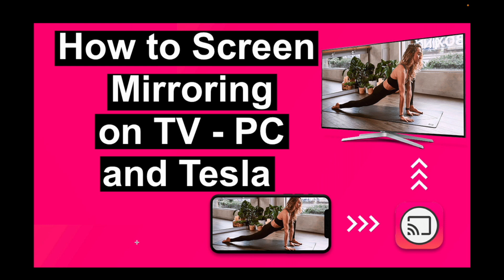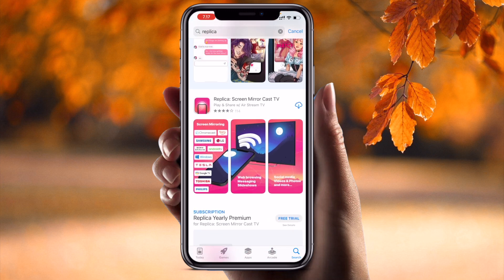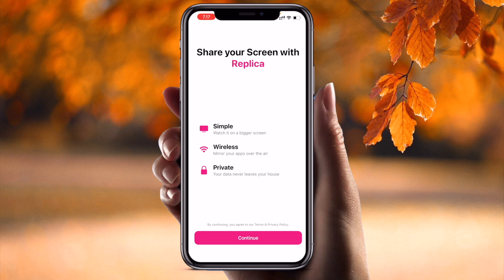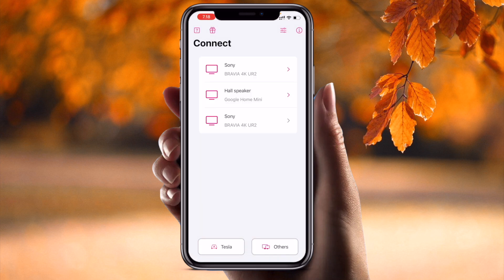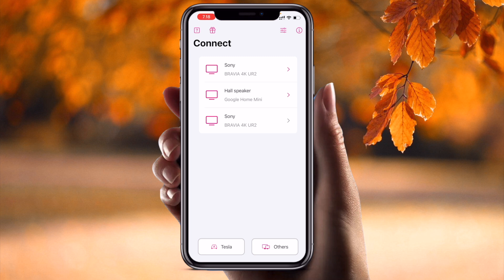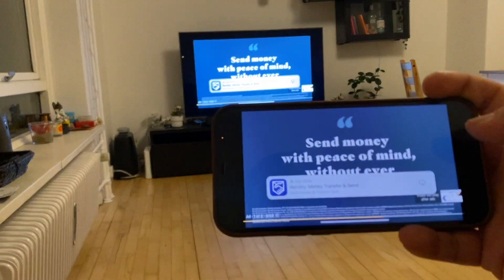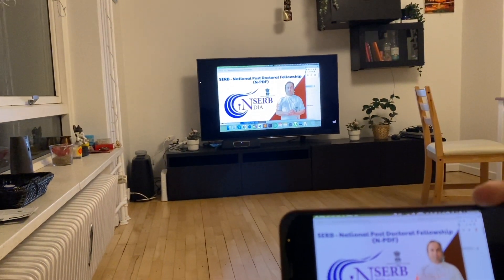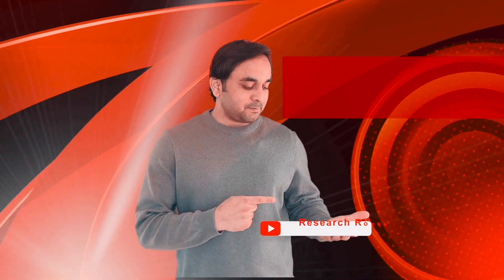Top Tesla Expert Shares iPhone Screen Mirroring Secrets!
We'll see in this video,  How to Screen Mirroring on TV, PC and Tesla on Replica. Replica supports Google Chromecast TV, Amazon Fire TV , Android TV , Samsung , LG , Sony , PlayStation , Philips, Toshiba , Tesla , and any device with a modern web browser (Safari , Chrome  or Edge ).

This screen mirroring app is perfect for presentations in business meetings, as well as sharing photos, videos and movies from the web for personal entertainment.

Why will you love it?

- Smart mirror your iPhone or iPad screen to TV effortlessly with a user-friendly interface
- Simple two-step setup process to start watching your favorite videos and photos
- Stream or cast photos and videos in HD quality
- Cast web videos to TV
- Low latency

- DOWNLOAD Replica on your iOS device from the App Store
- CONNECT to your Cast TV Device or TV with Cast TV built-in
- START MIRROR to duplicate your screen
- ENJOY your favorite apps & movies on your TV!